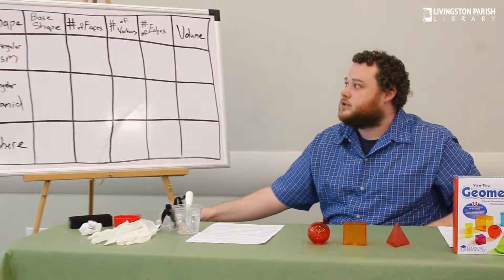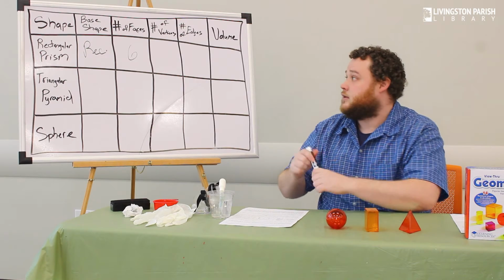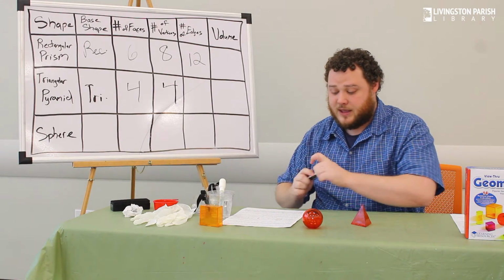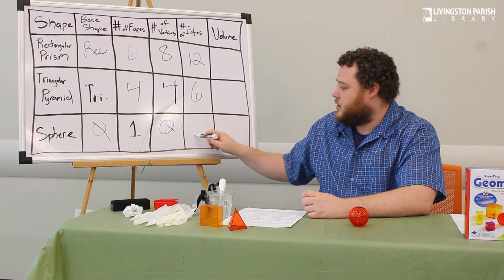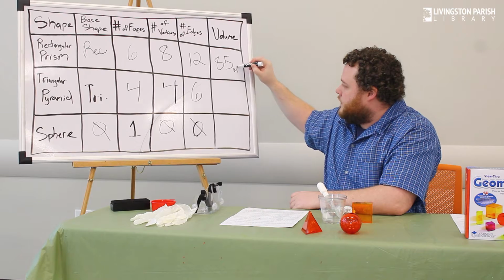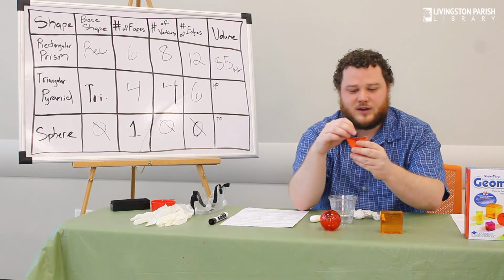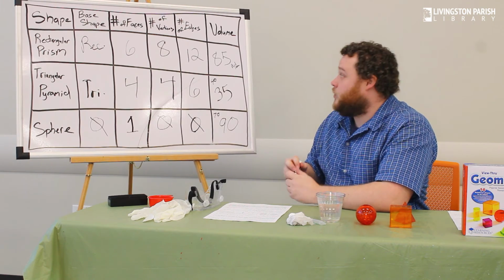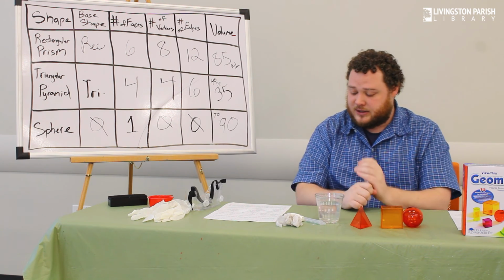STEAM Saturday - Geometric Slides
We're continuing our exploration of the LPL Learning Kit collection in this week's STEAM Saturday with Mr. Stephen. Join us we learn about geometry and volume in this week's experiment.